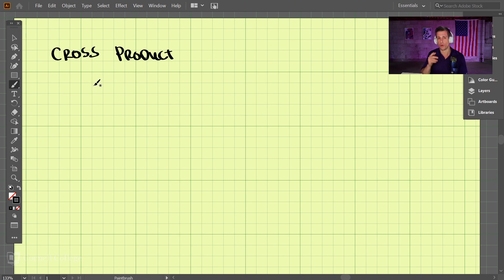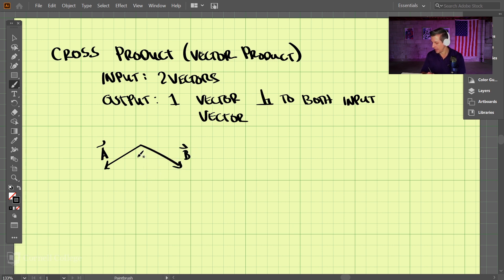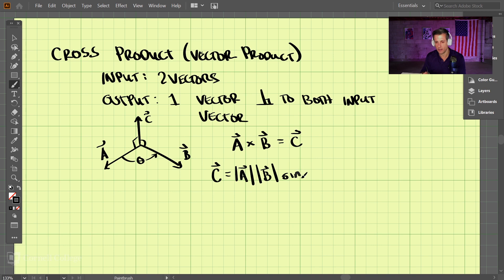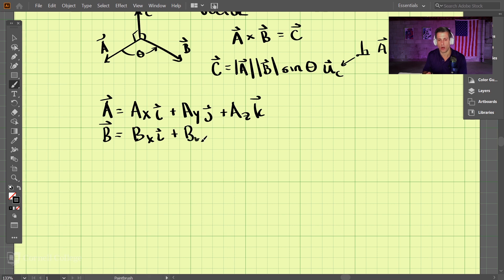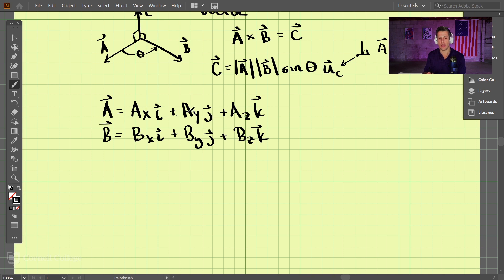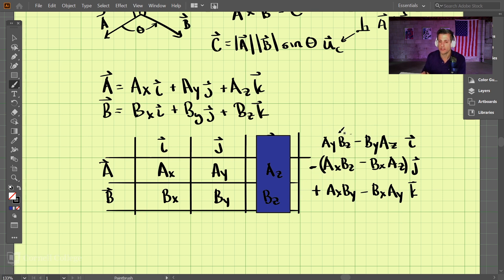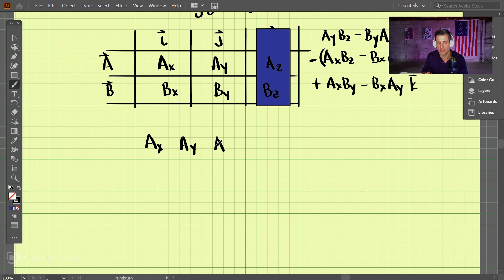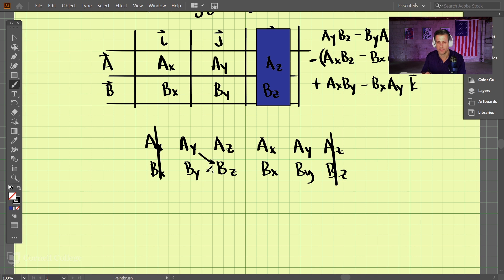Statics - Chapter 4 (3 of 6): The Cross Product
This video details how to calculate the cross product using two separate methods. The cross product will be used to calculate moments in subsequent videos.